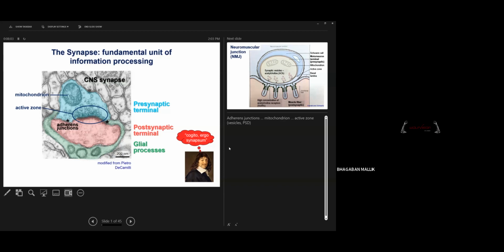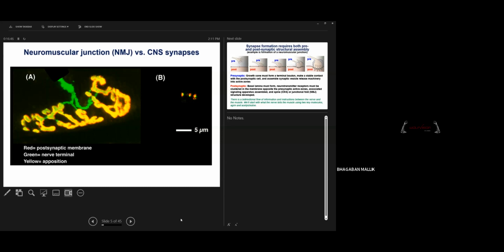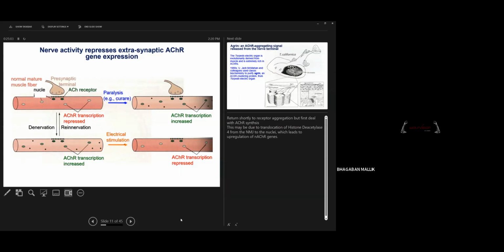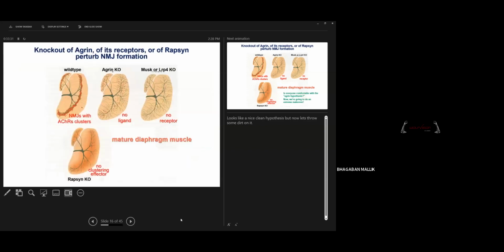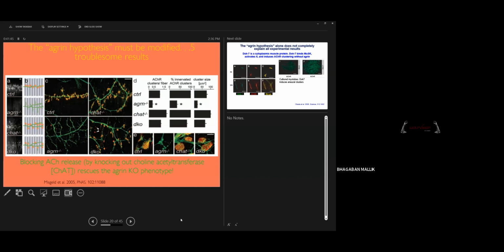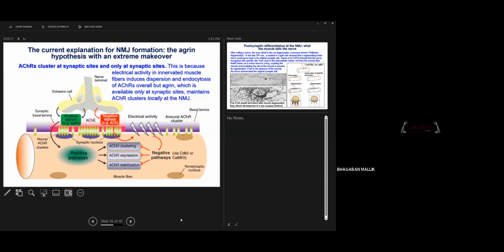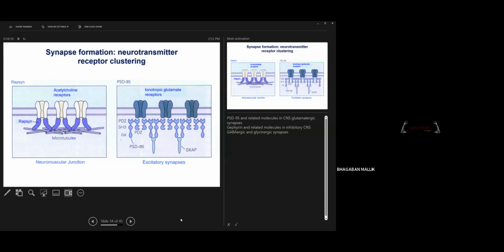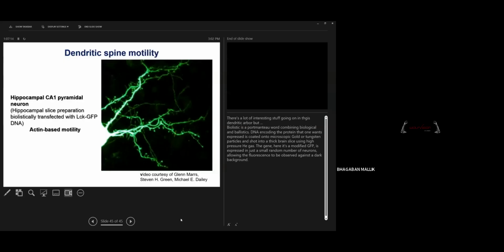Synaptogenesis_Lecture 11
Neuroscience Lecture series.
This lecture talks about the mechanism of synaptogenesis. The communication between pre and post-synaptic cells.